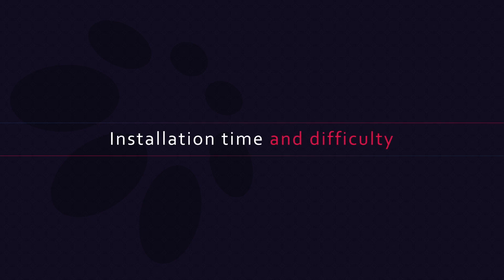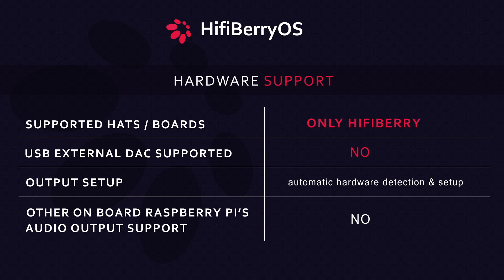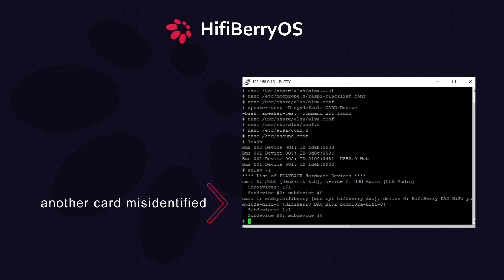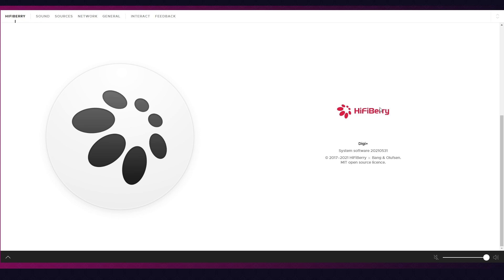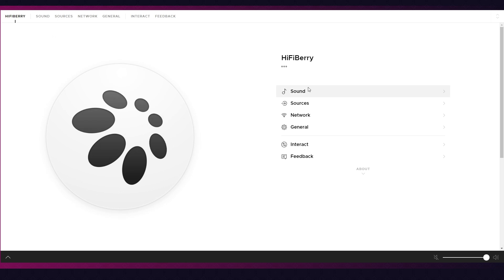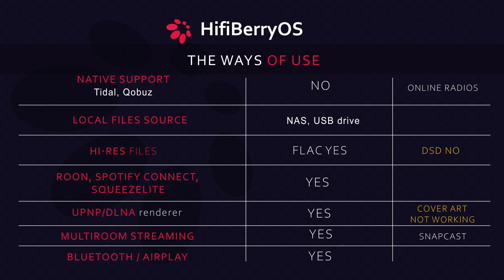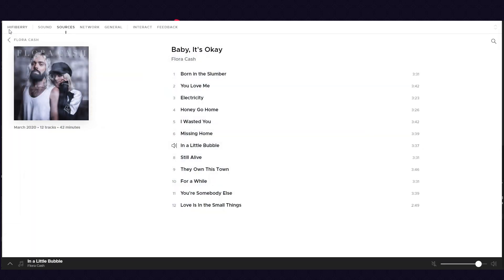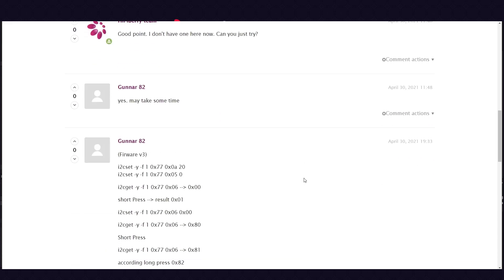HifiberryOS - Review [+ How to add TIDAL CONNECT tutorial]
This is my HifiberryOS in depth review of this minimalistic looking audio streaming software player for raspberry pi with a short, extra tutorial at the end of the video extending possibilities of use and capabilities of this audiophile music player with Tidal Connect.

Content of this video:

0:00 Intro
01:30 Installation time and difficulty
02:09 Hardware Support
04:05 Music sources I ways of use
08:09 UI design
09:15 Features
09:31 Sound
09:50 Community support
10:09 Conclusion
11:40 How to add Tidal Connect tutorial

Terminal commands included in the tutorial (note replace asterix character in the fist command with angled brackets as in the video as not allowed here in description)

unzip tidal-connect-docker.zip

cd tidal-connect-docker-master/Docker